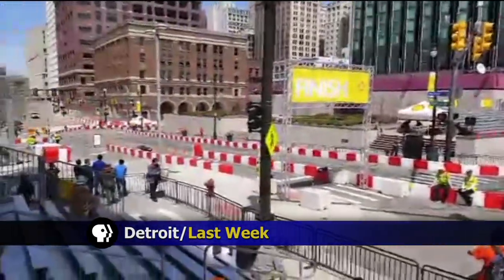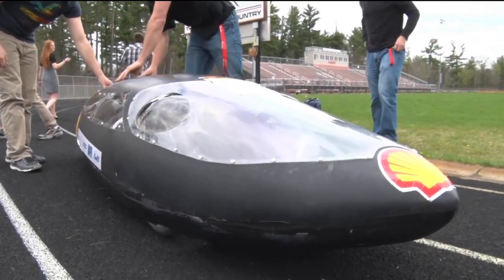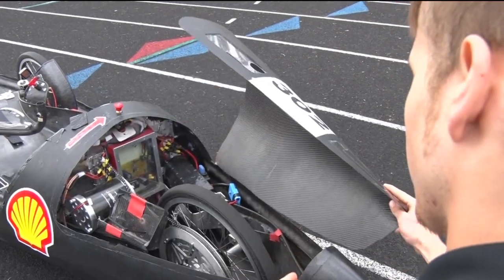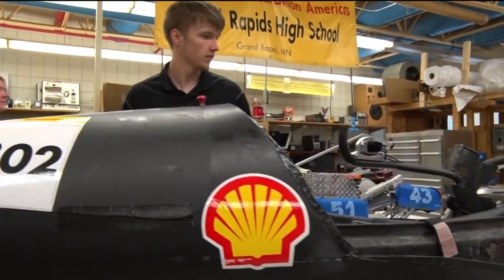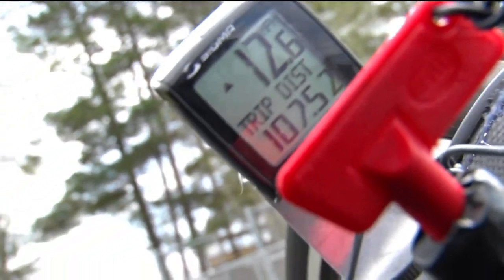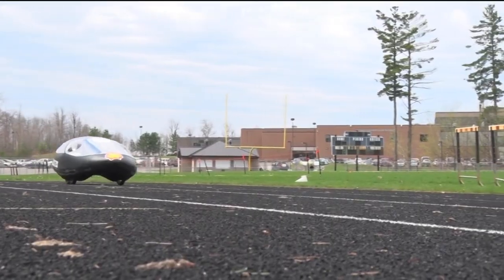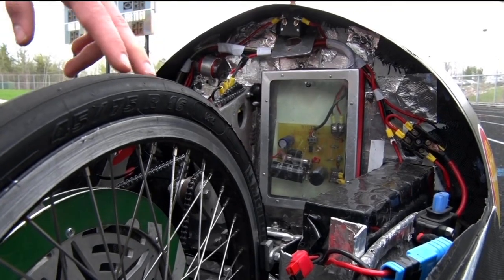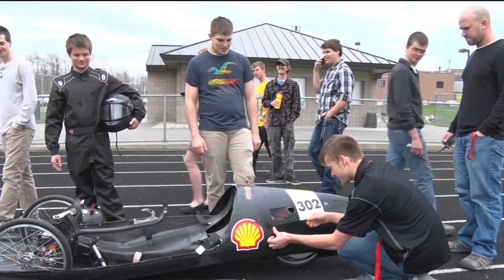Grand Rapids High School Students Bring Home Top Ranks for Custom-built Electric Car